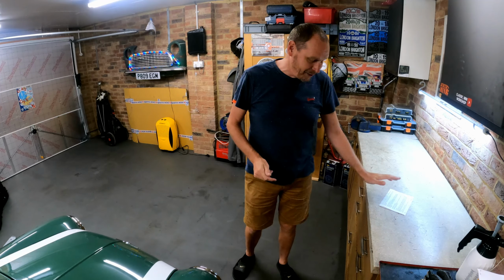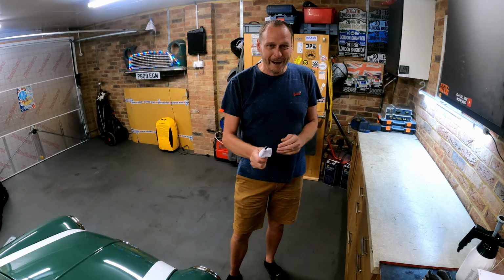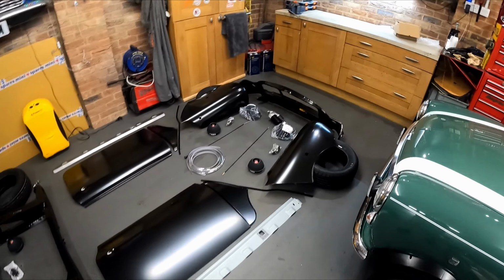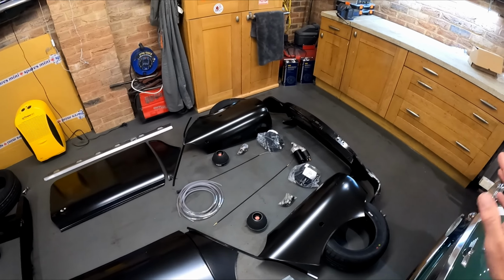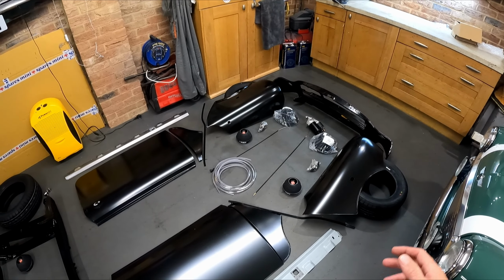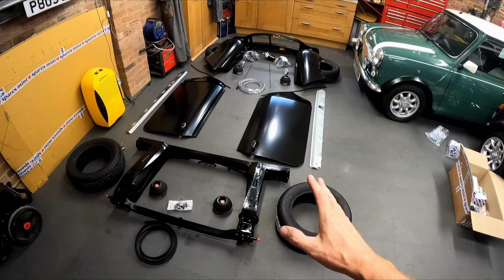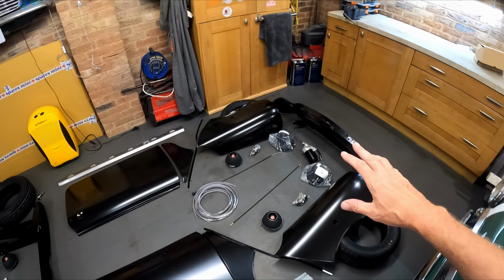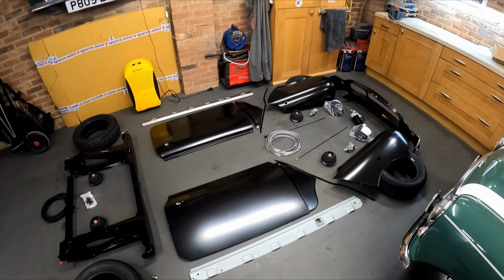Biggest Parts Haul Ever! - Classic Mini Workshop - Project Racing Green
00:00 Intro

Project Racing Green is my 1989 Rover Mini Racing Green that has had an official John Cooper conversion fitted by John Cooper Garages. The standard 998cc engine is boosted from 41BHP to 60BHP thanks to the engine upgrades. The upgrades include a polished and ported Cylinder head with enlarged valves, LCB exhaust system, Roller tip rockers, and Twin HS2 SU Carburetors. The interior enhancements include walnut door cappings, walnut dashboard, alloy door furniture, and luxurious John Cooper emblem full leather GTS recliner seats.